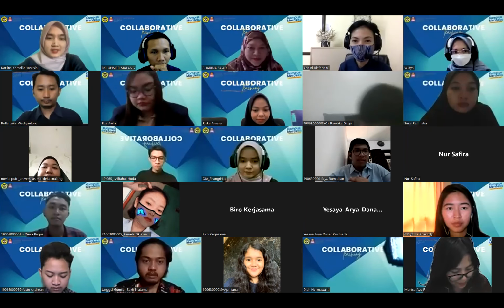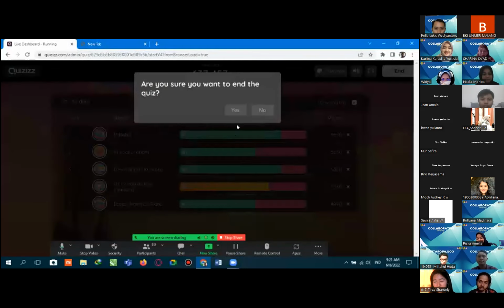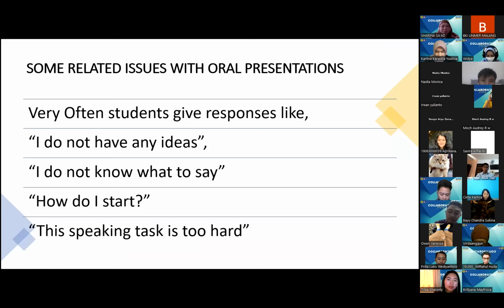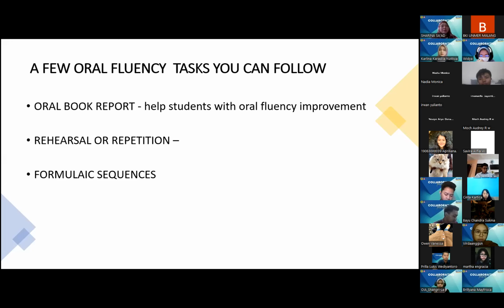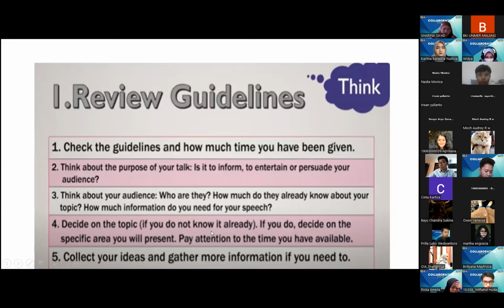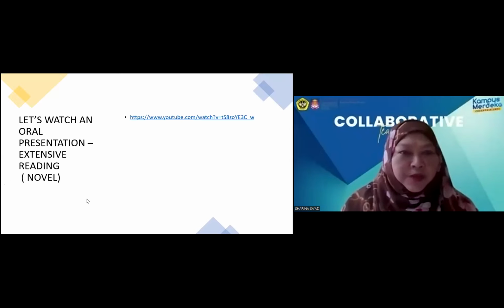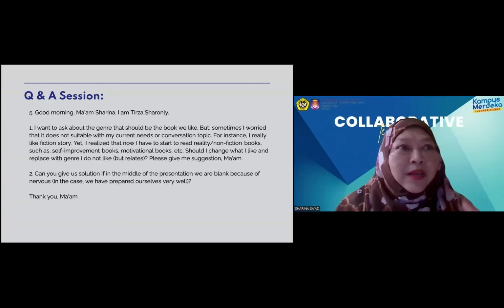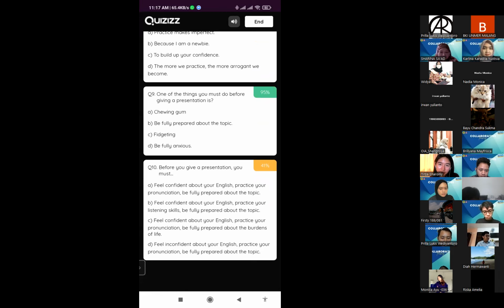Collaborative Teaching 2022 Batch II Session 2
Universitas Merdeka Malang and Universiti Teknologi MARA Kedah Branch hold a Webinar Collaborative Teaching: “Improving Oral Fluency Through Extensive Reading”

Guess Speaker :
Sharina Saad
Universiti Teknologi MARA, Kedah, Malaysia

Teaching Team :
Prilla Lukis W.
Karlina Karadila Y.
University of Merdeka Malang